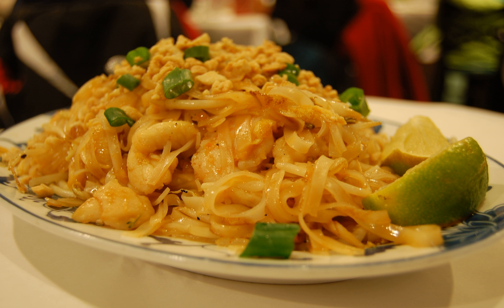Cha mongkut | Wikipedia audio article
This is an audio version of the Wikipedia Article:
Cha mongkut

SUMMARY
Cha mongkut (Thai: จ่ามงกุฎ, pronounced [t͡ɕàː mōŋkùt]) is a name of one of the traditional Thai desserts. It is similar to kalamae and is made of rice flour and glutinous flour mixed with green bean flour, and is stirred with coconut milk and sugar until it becomes sticky; it is typically sprinkled with chopped roasted peanuts on top or stuffed with melon seeds (The old traditional recipe uses pieces of fried flour that are as small as rice grains, which take a longer time to prepare.). Traditionally, they are cut it into bite-size pieces and wrapped with banana leaf. Moreover, the aromatic scents of the dessert are given by fresh flowers such as Kesidang, Ylang-Ylang, Damask rose, and Jasmine with boiled water, which is used to squeeze coconut milk. Cha mongkut is easy to keep and does not need to be stored in a refrigerator.